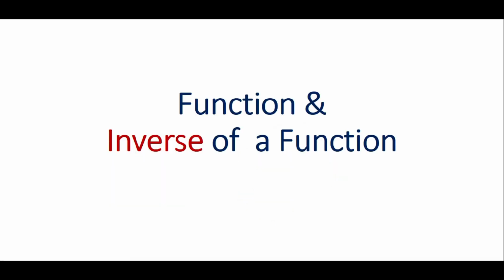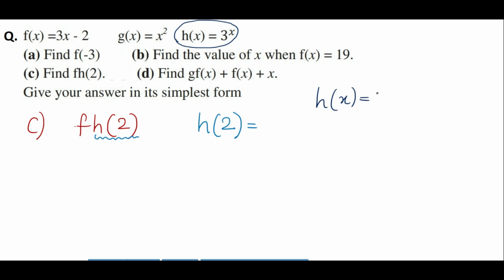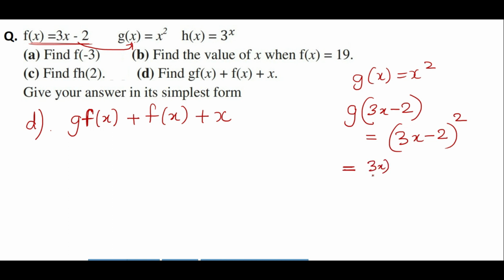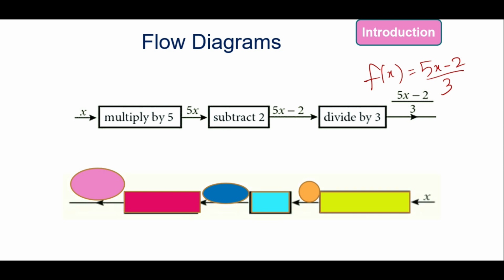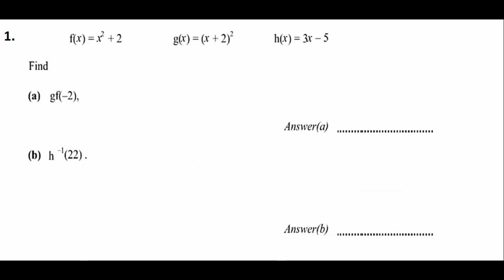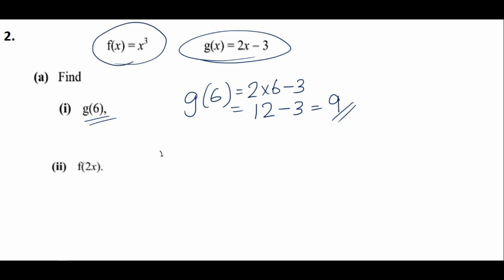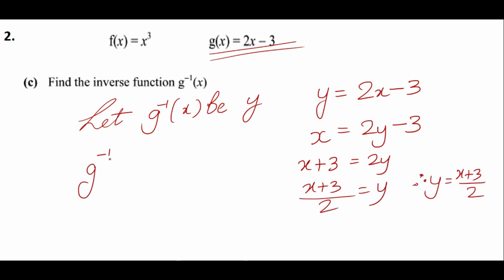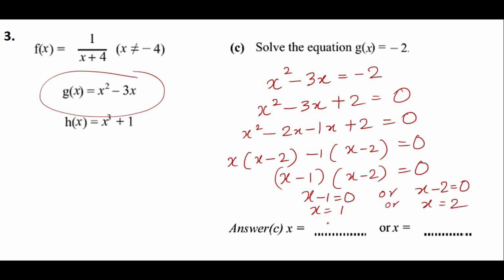Inverse of a Function #0580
In this video you will be able to learn the steps to find the inverse of a function.